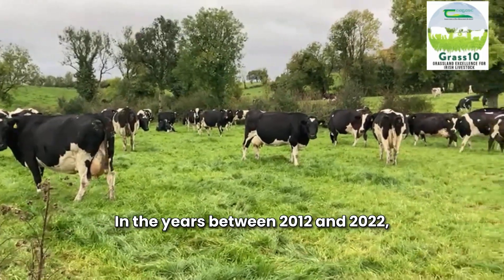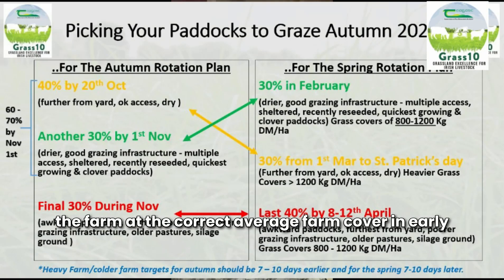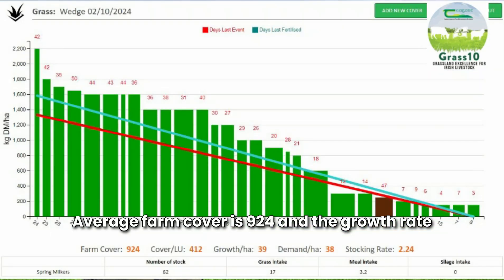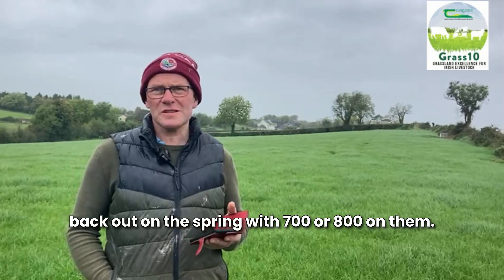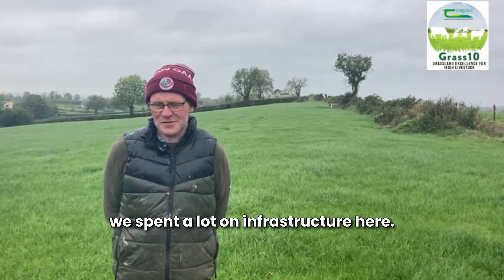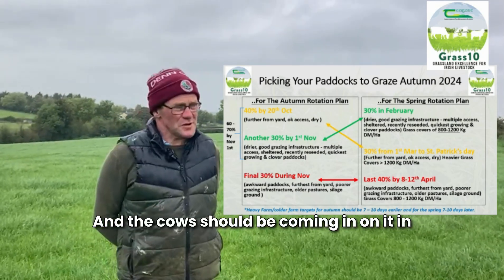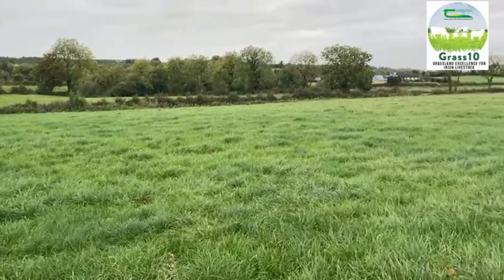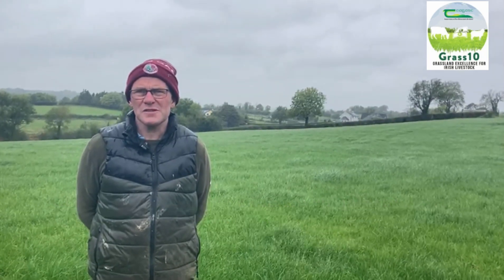Managing grass correctly in the Autumn on Irish Dairy Farms - Micheal Smith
Hitting grazing targets has been a challenge throughout 2024 however it is important to close the farm correctly in the autumn to have a good supply of high quality feed in the spring time.

Grass grown from closing in early October is the grass that will facilitate grazing in the spring of 2025. It is important to remember the value of this spring grass is €4/cow/day. This occurs as spring grass has a high energy feed value relative to silage. When spring grass replaces silage in the diet, it delivers higher energy, resulting in better milk solids production, a higher value litre as well as more litres being sold.

In this video, Micheal Smith from Co. Cavan shows us current Average Farm Cover (AFC) and cow performance and talks us through his final grazing rotation and his target AFC for his farm.